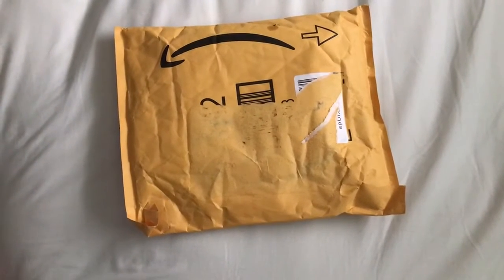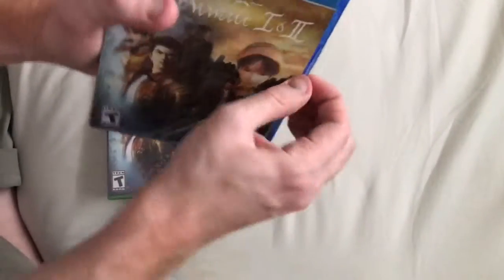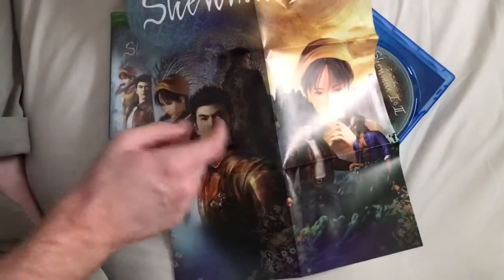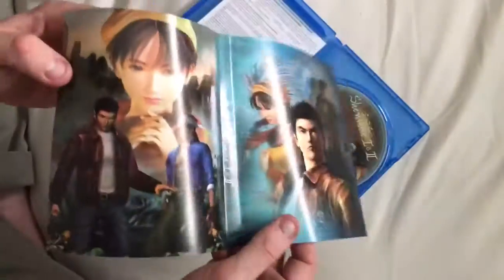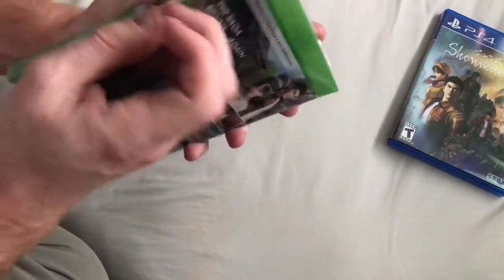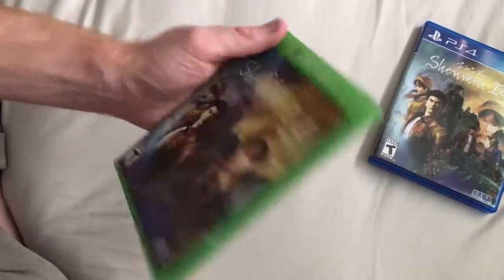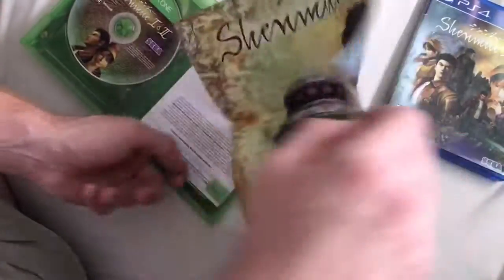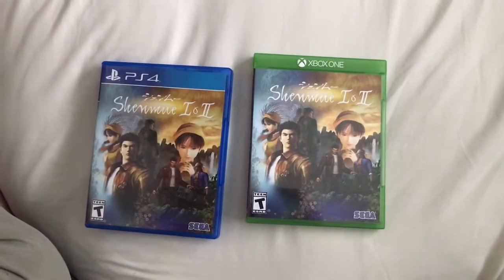UNBOXING: Shenmue I & II シェンムー I & II【PS4 & XONE】